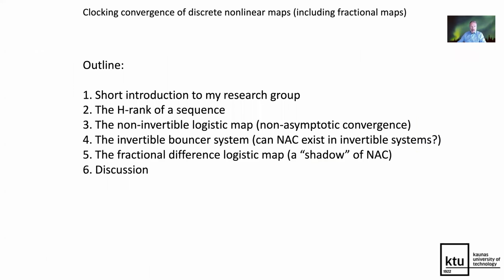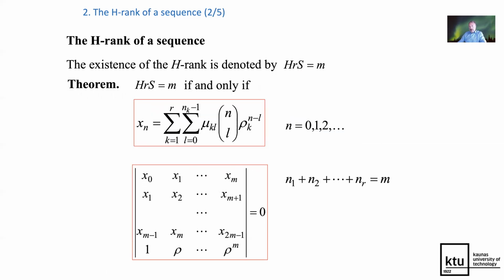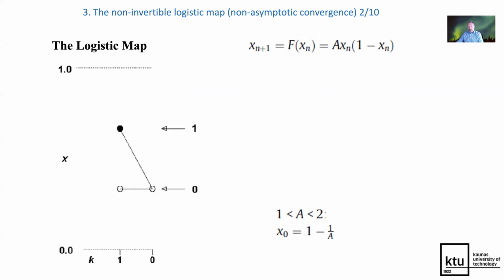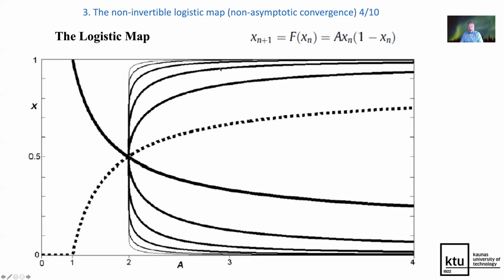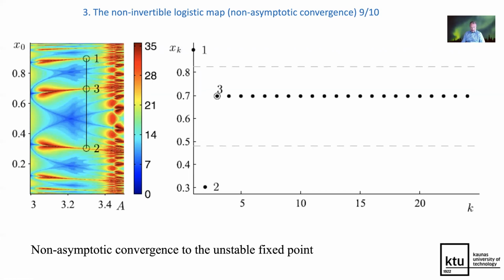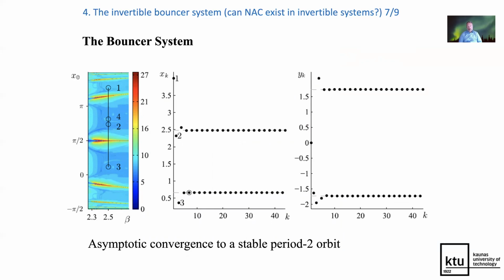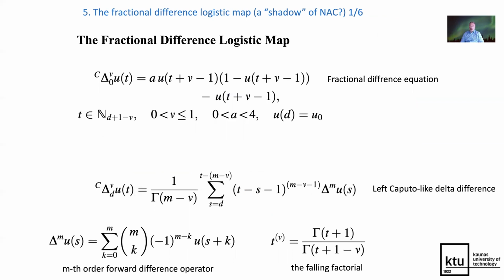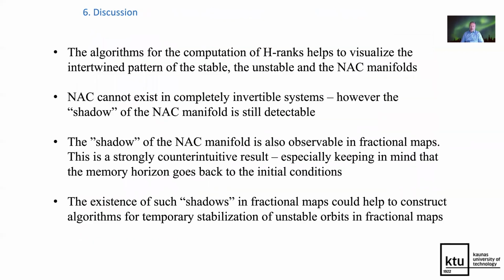"Clocking convergence of discrete nonlinear maps (including fractional maps)" by Minvydas Ragulskis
Invited Talk given by Professor Dr. Minvydas Kazys Ragulskis (Kaunas University of Technology, Lithuania) on the 1st Online Conference on Nonlinear Dynamics and Complexity